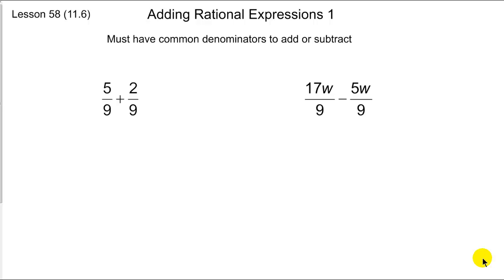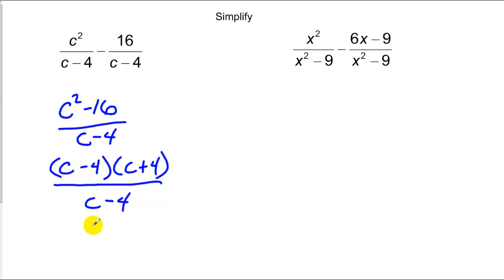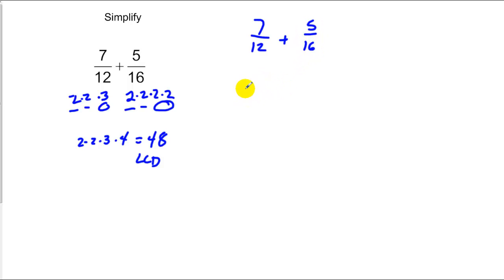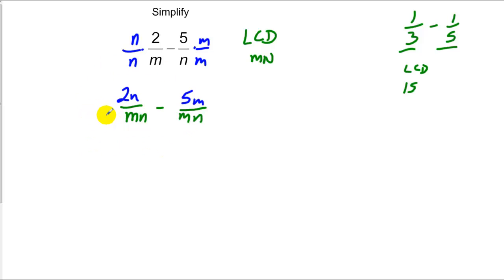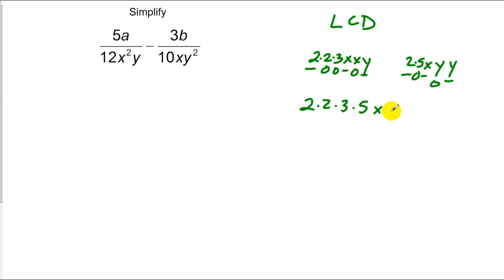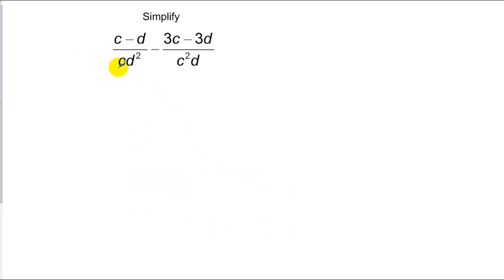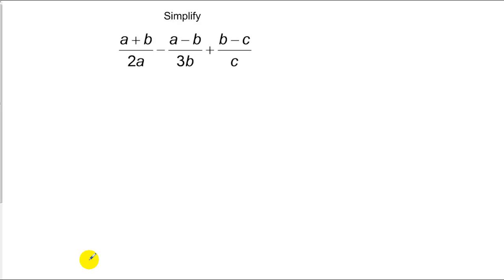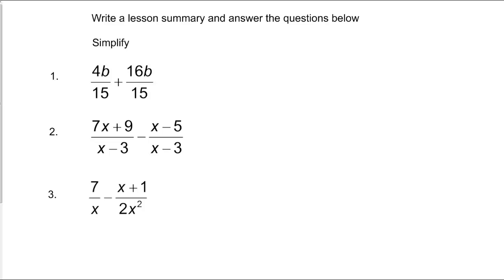Lesson 58 Adding Rational Expressions